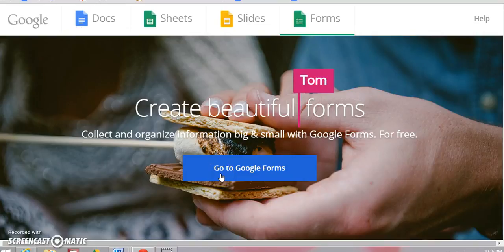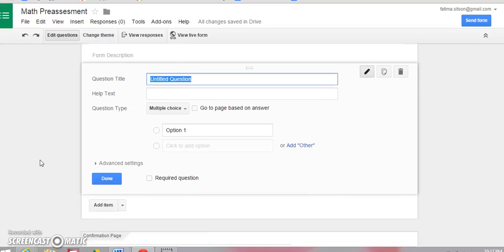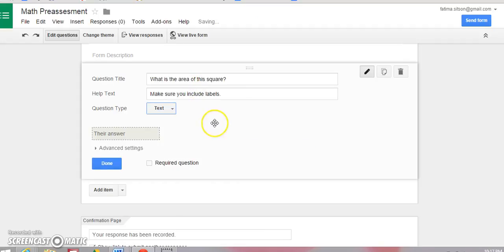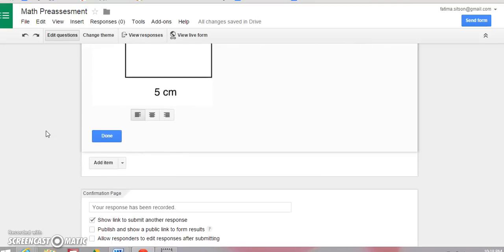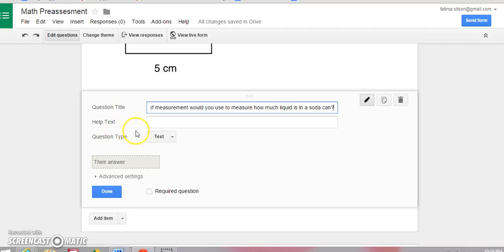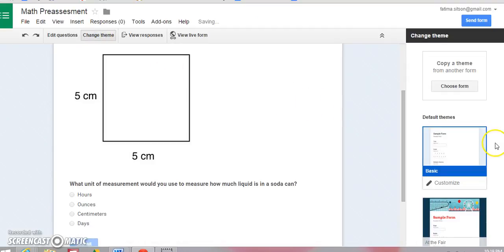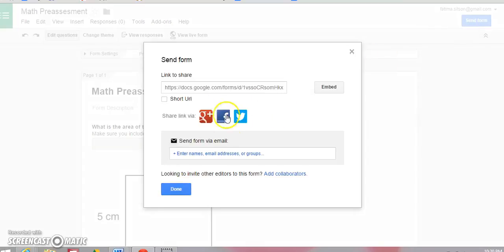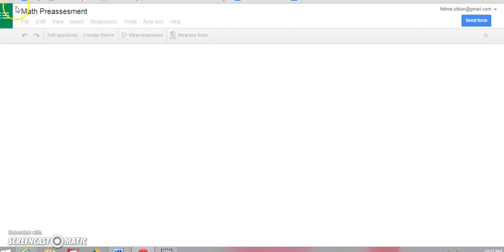Segmenting Principle- Google Forms